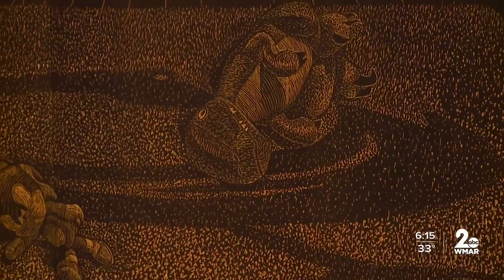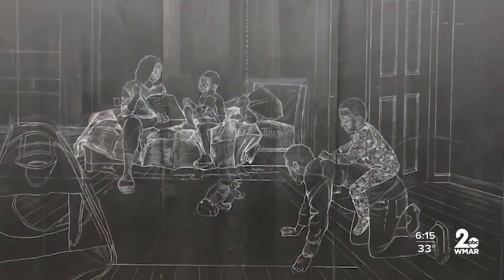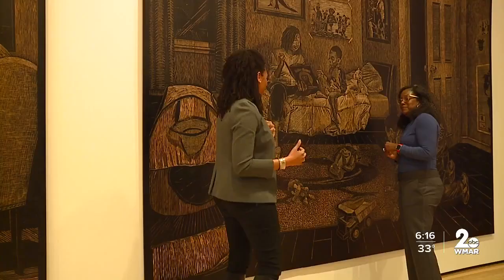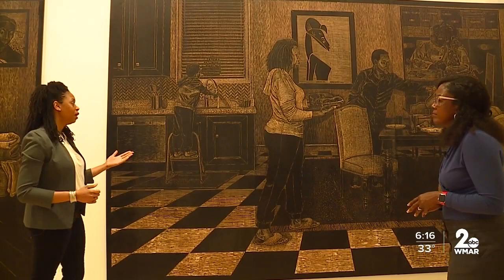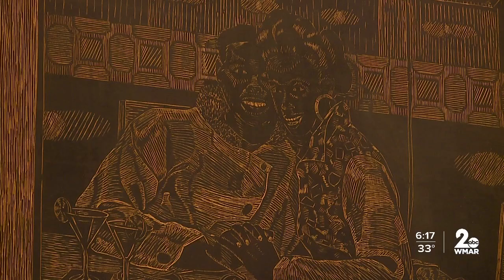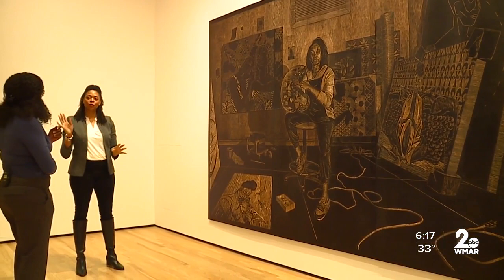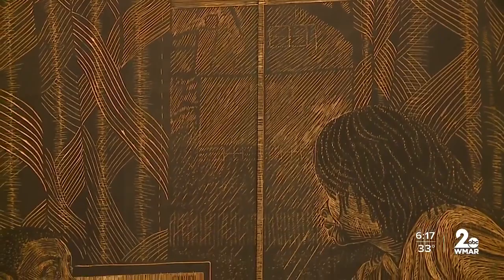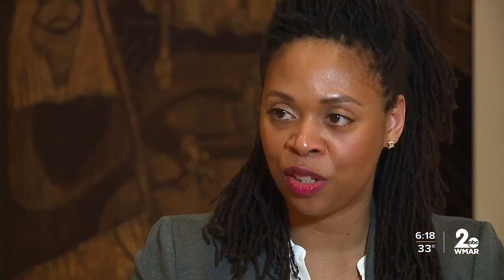Baltimore artist LaToya Hobbs shares universal story through unique art medium